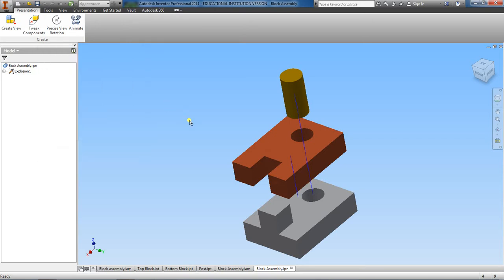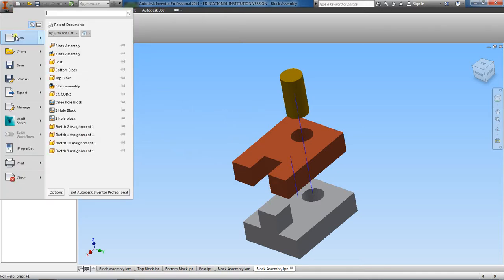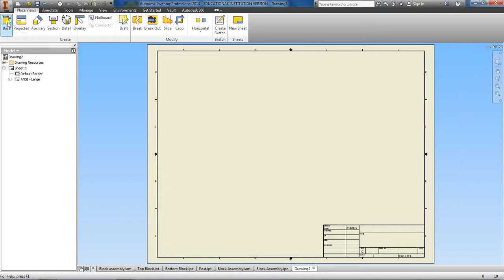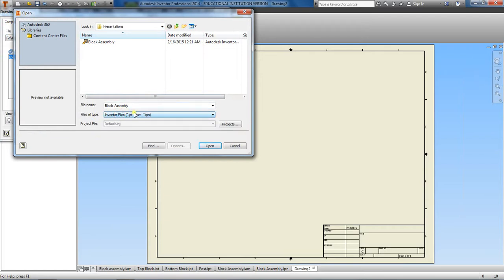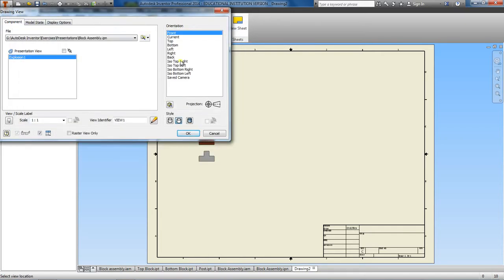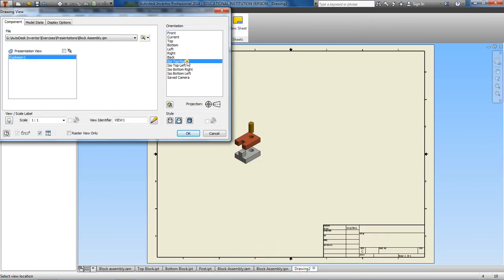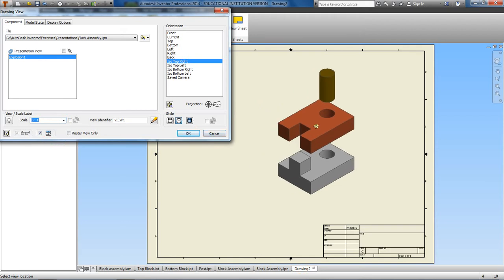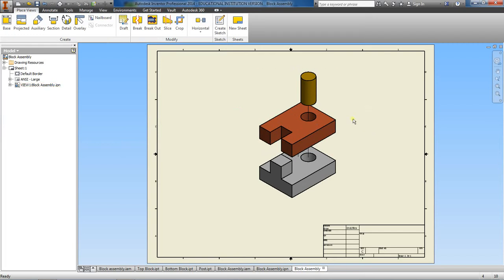10 Creating a isometric drawing